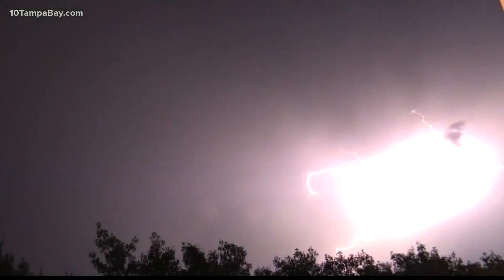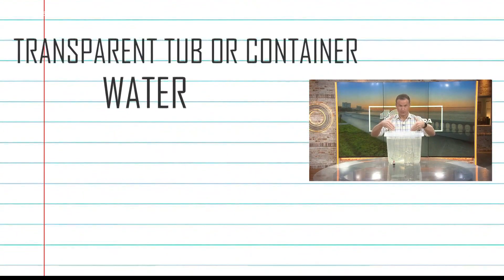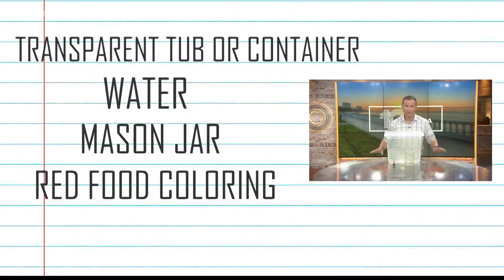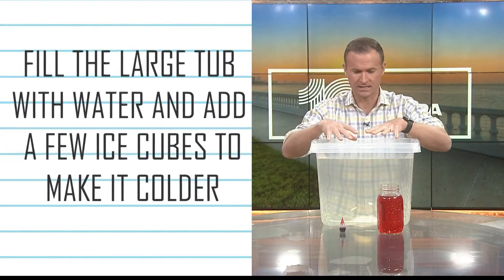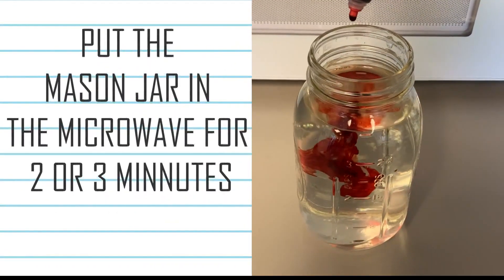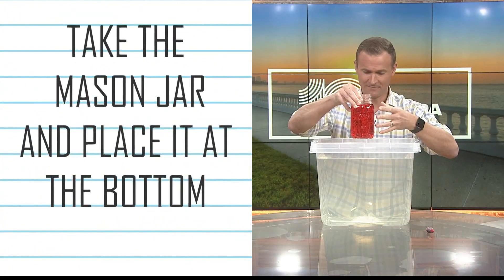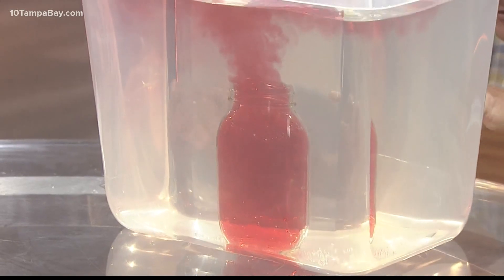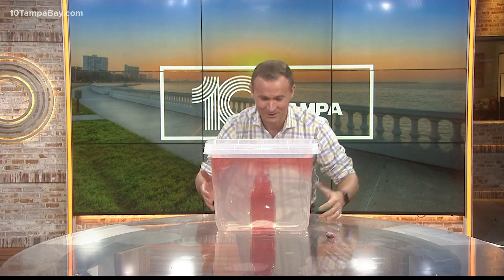How thunderstorms are made: A fun experiment you and your family can do at home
Summertime and afternoon thunderstorms go hand-in-hand in Florida. We can show one of the factors that go into creating a thunderstorm with things that you probably have around the house.

MATERIALS
1 large transparent tub or storage container
 Cold water - ice if available
Large beaker, mason jar or drinking glass (able to handle hot water)
Warm or hot water

EXPERIMENT
Fill the large tub with water. Can add a few ice cubes if you want to help make it colder.
Fill your mason jar with water and add the food coloring.
Put the jar in the microwave for 2 or 3 minutes (careful when removing)
Place the jar at the bottom of the tub.
Watch!

WHAT’S HAPPENING
Thunderstorms form when air is lifted quickly upward through the atmosphere. This often happens when the ground heats up and rises upward. Hot air rises because hot air is less dense than cold air. The warm, red water in the jar rises quickly upward is just like the air in a thunderstorm. The water in the jar is warmer, less dense and more buoyant than the cooler water around it. This is the same type of instability that is created in the atmosphere which allows clouds and ultimately thunderstorms to develop.